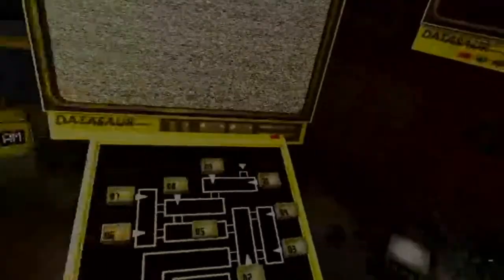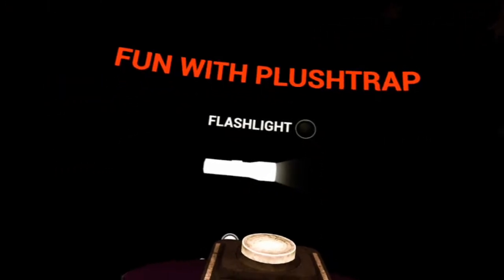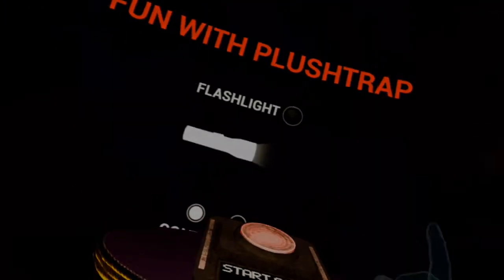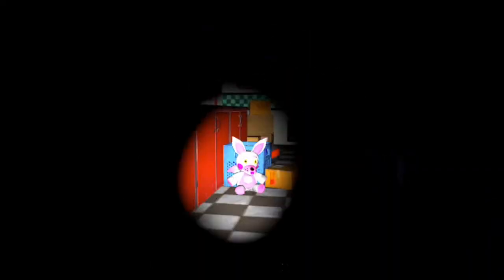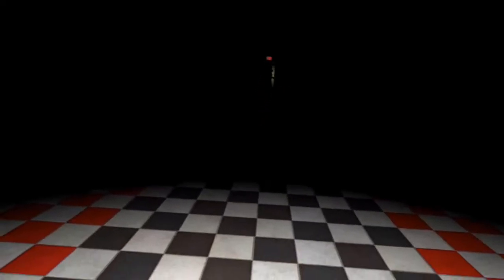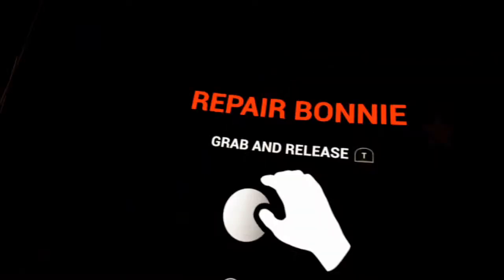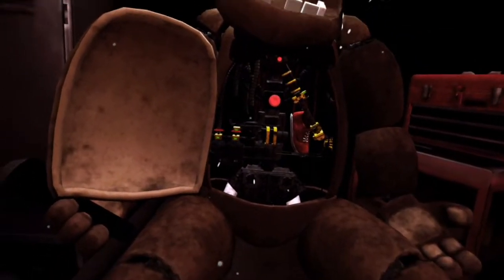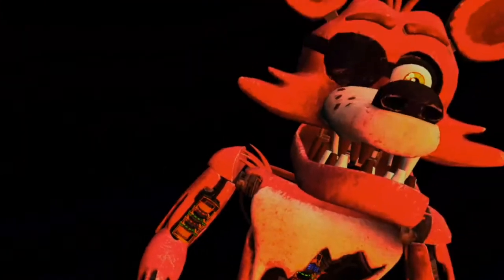FNAF VR GAMING AGAIN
no funny business.
ignore lag pleas